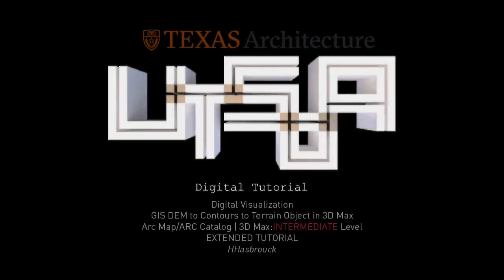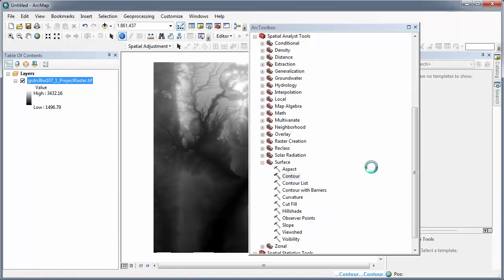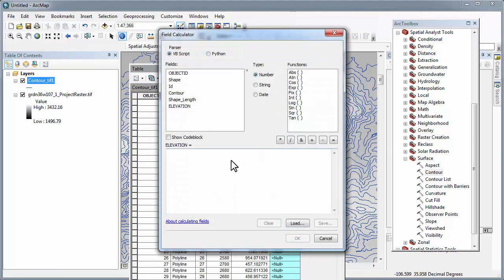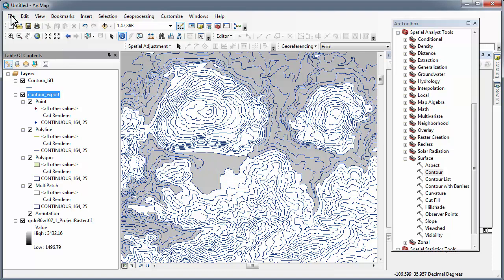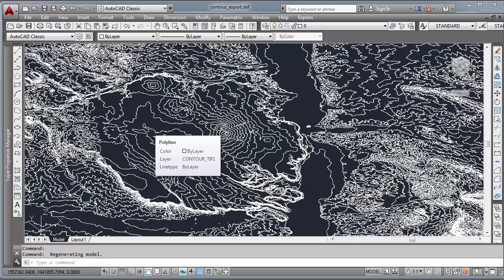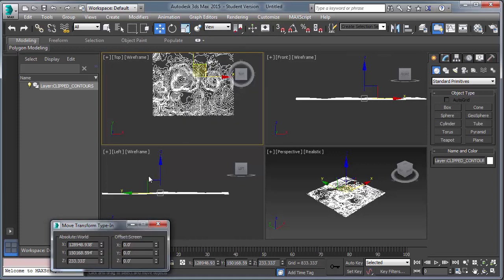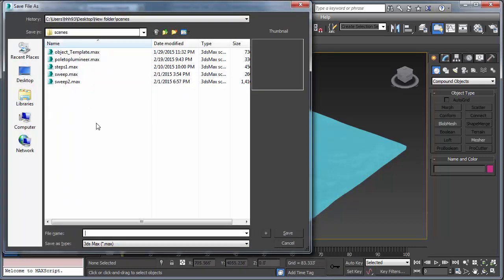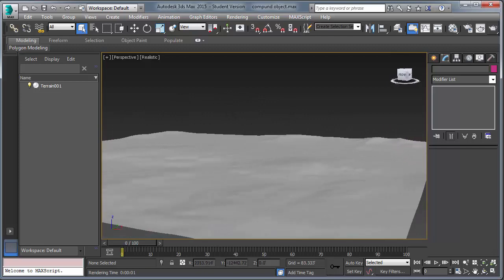GIS DEM to Contours to Terrain Object in 3D max.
Extended tutorial that covers the making of a terrain object in 3D Max from a DEM model in Arc Map.